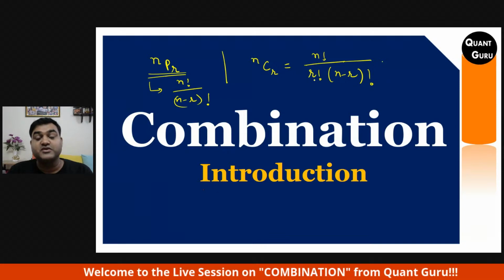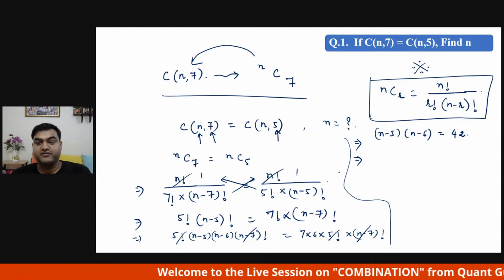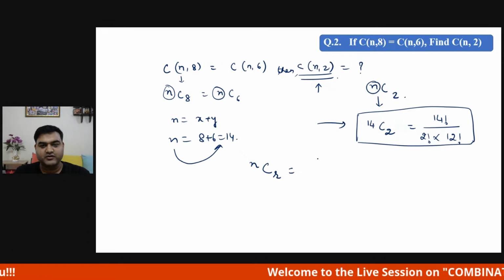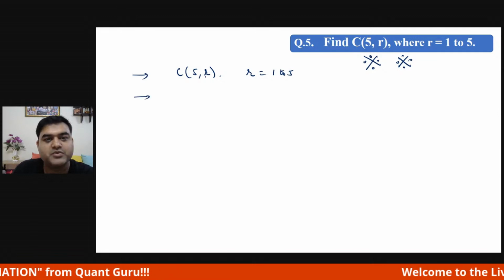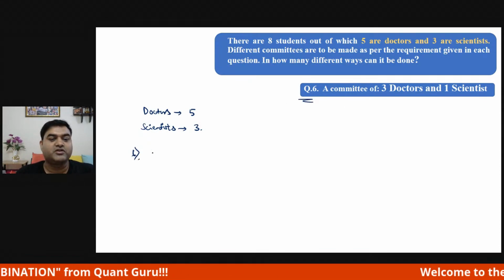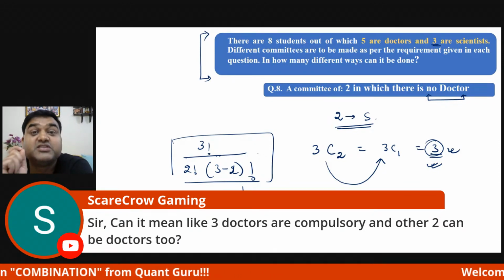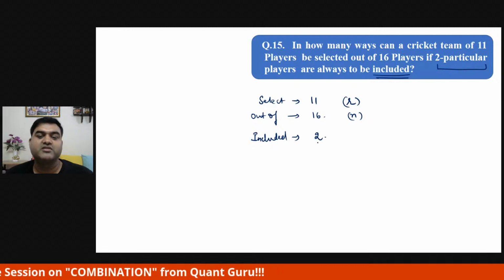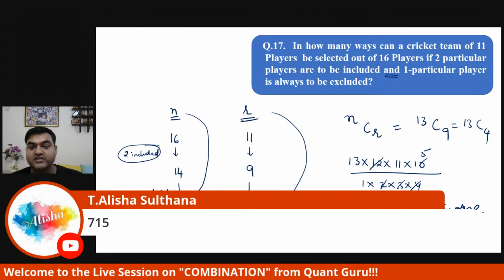Combination: Beginner to Expert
A combination is a mathematical technique that determines the number of possible arrangements in a collection of items where the order of the selection does not matter. In combinations, you can select the items in any order.